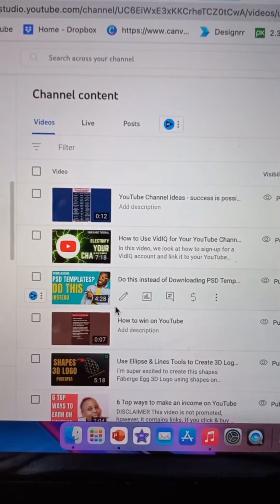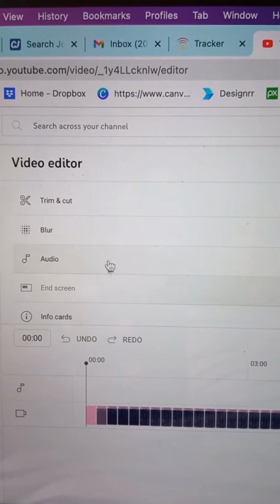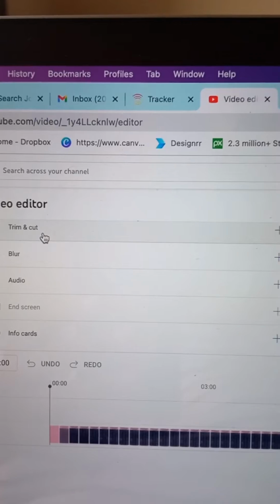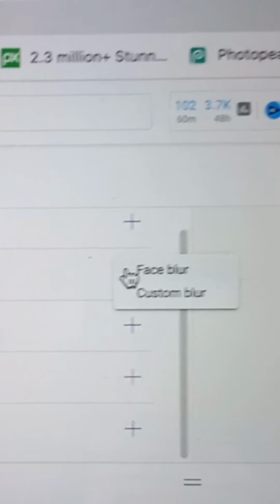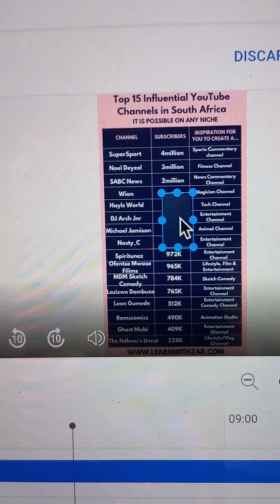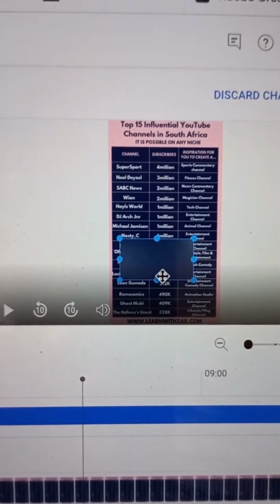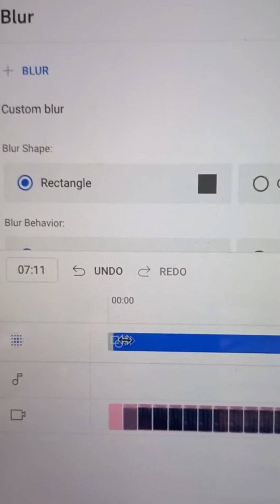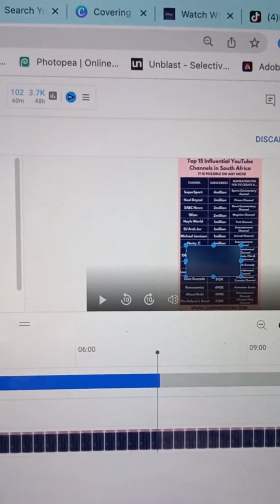How to Blur a Section of your Live Video without losing your views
In this video, we look at how to Blur a face or section of your video using YouTube Video Editor after you've uploaded it and you've noticed a mistake. Access the YouTube video editor and blur the mistake and move on with your life.